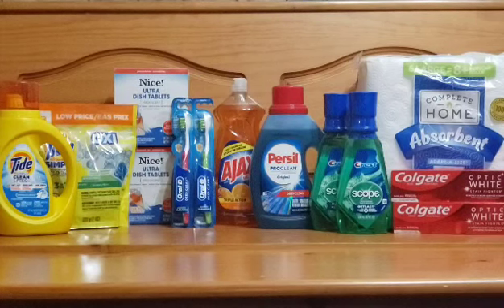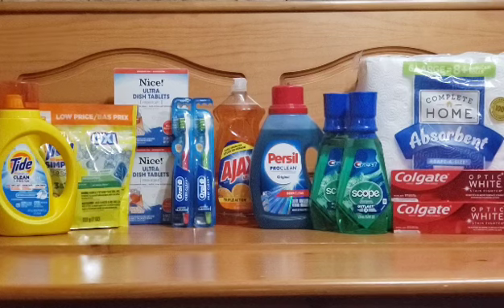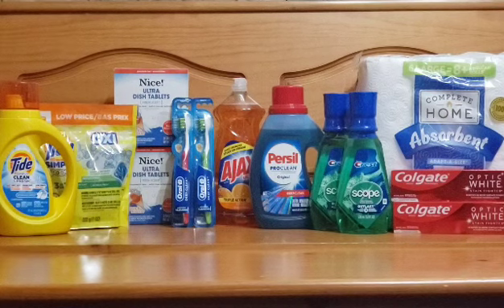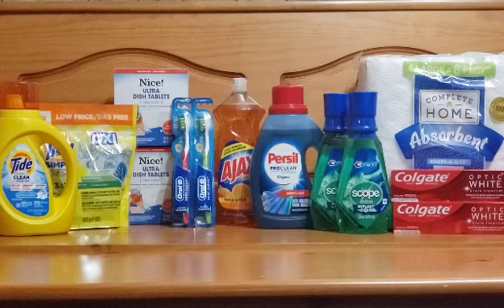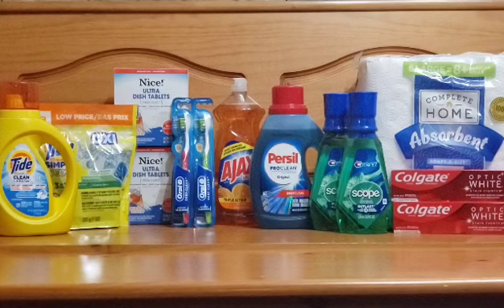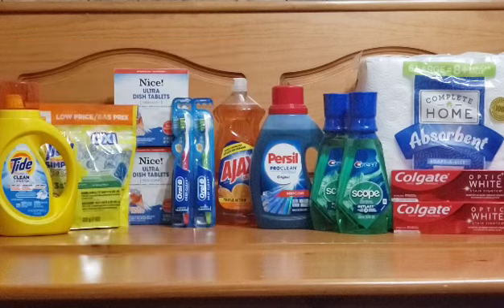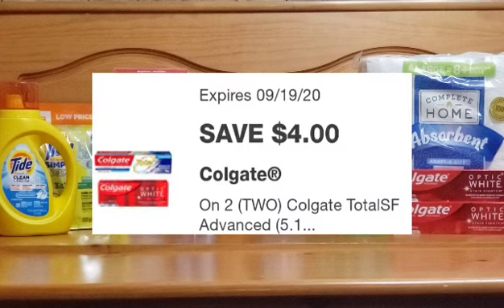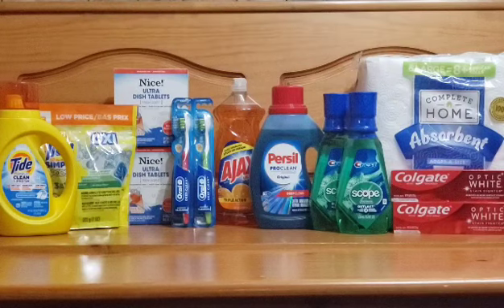Walgreens Couponing (9/6 - 9/12) All digital coupons | Simply Saving